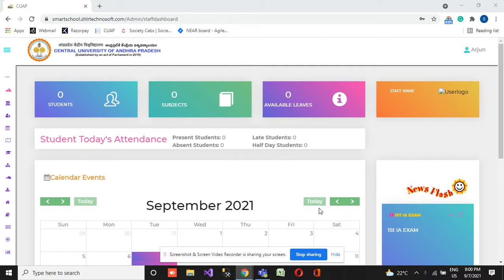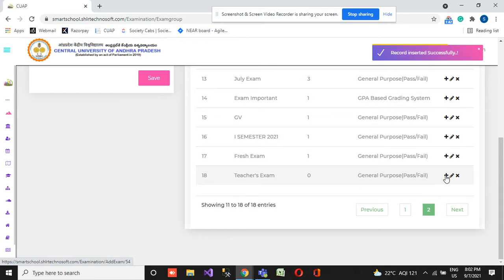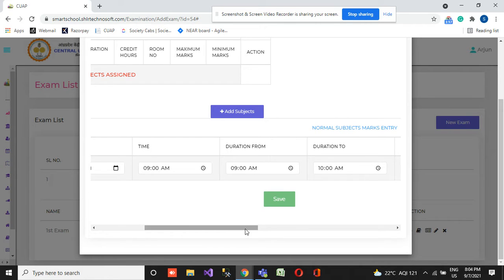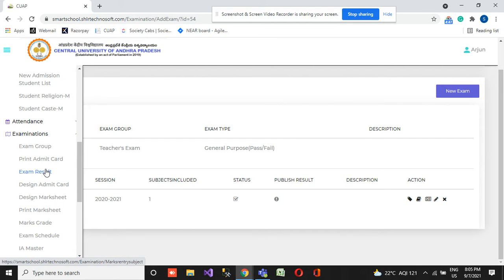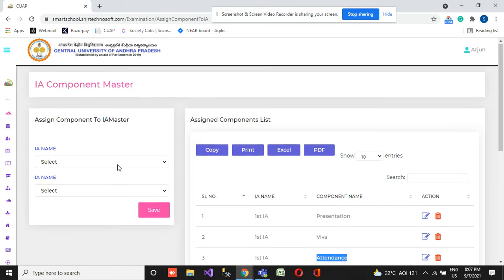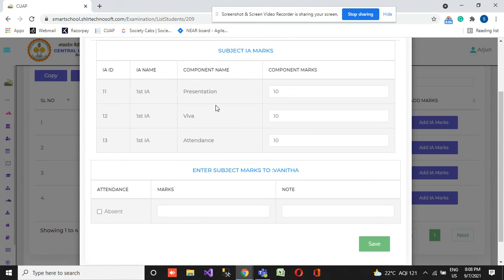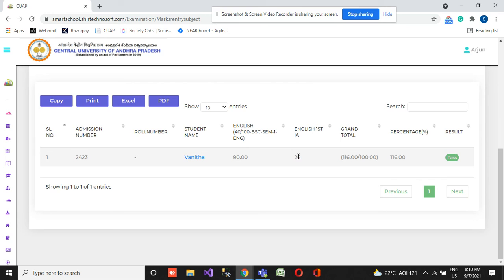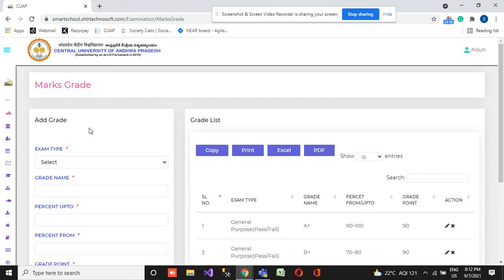Examination | Teacher Module | SHLR Technosoft (P) Ltd. | Central University Of Anantapur